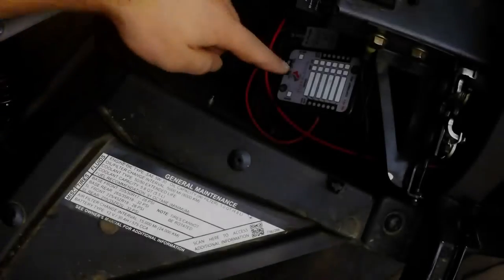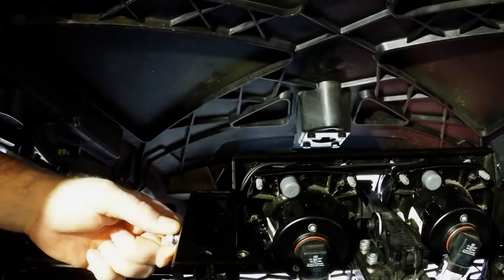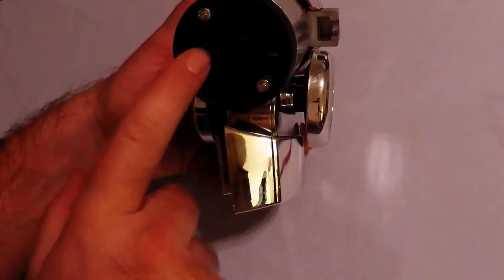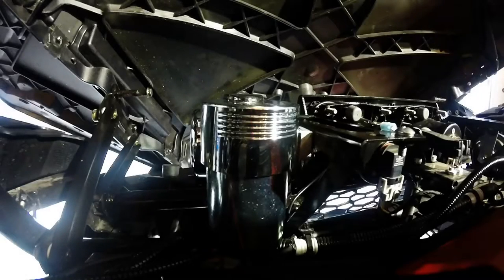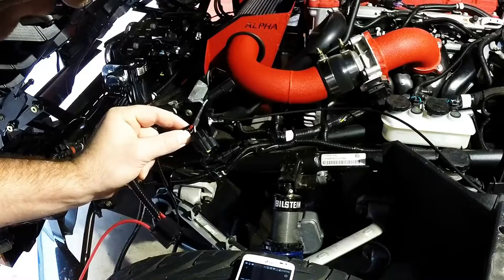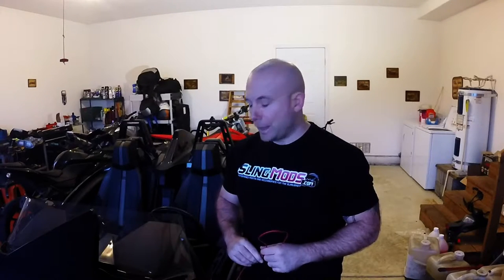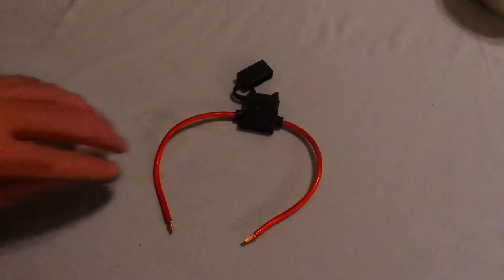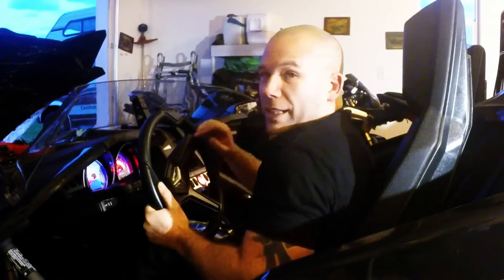Polaris Slingshot - Electrical Connection's Flosser Air Horn Install by Slingmods!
Joe from Slingmods installs the Flosser Air horn by Electrical connection.  This horn uses the power of an air horn in conjunction with the factory horn for a loud and unique sound.